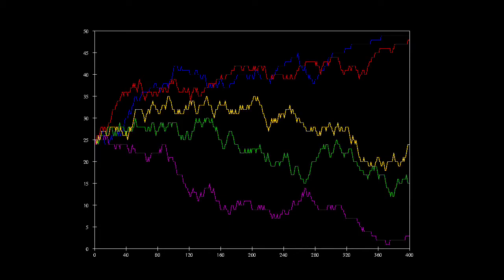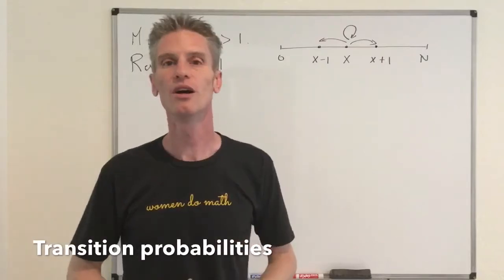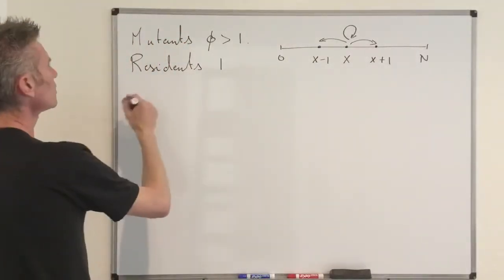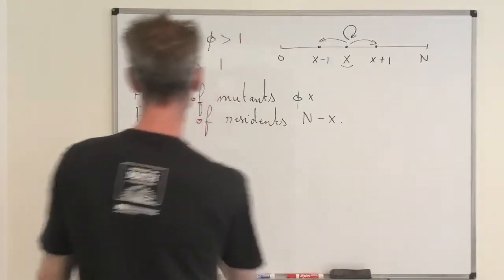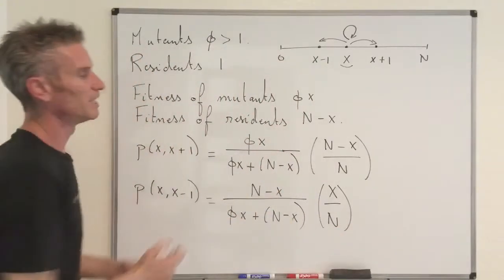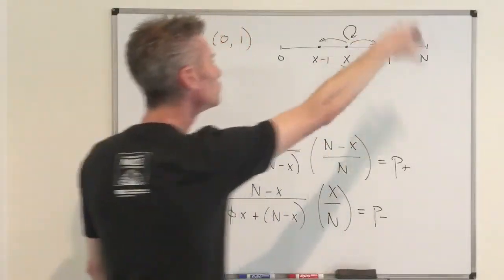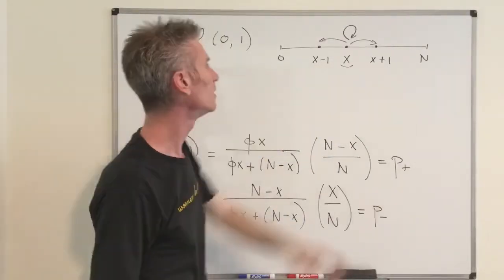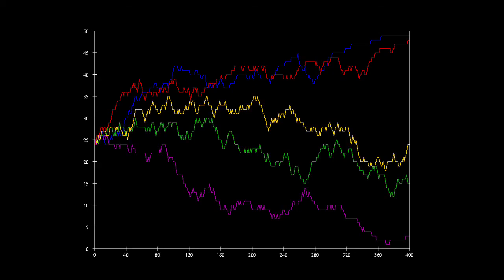18-08. Stochastic simulations - How to simulate the Moran model with selection?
In this video, we show how to generate the Moran model with selection from a collection of independent uniform random variables on the unit interval and give a computer program that simulates the process. This is Section 17.2 of my Stochastic Modeling book.